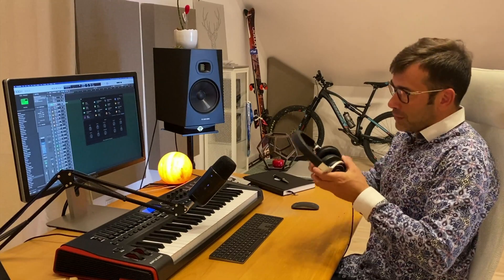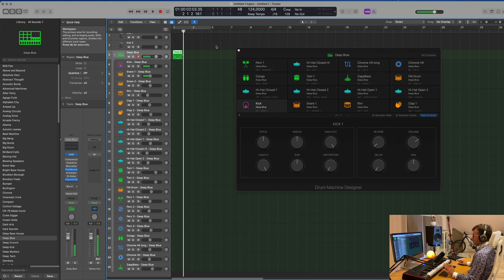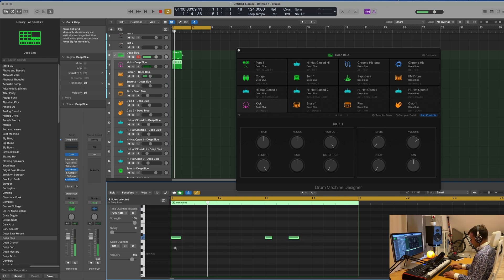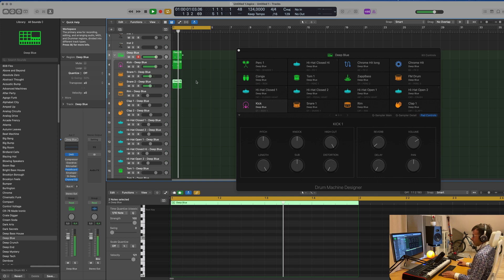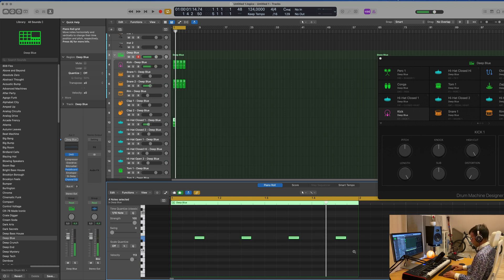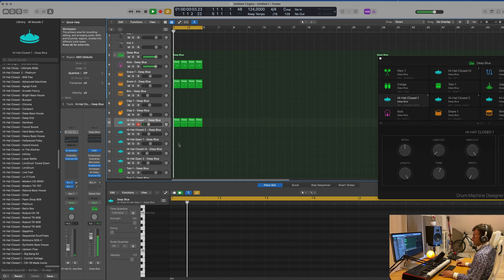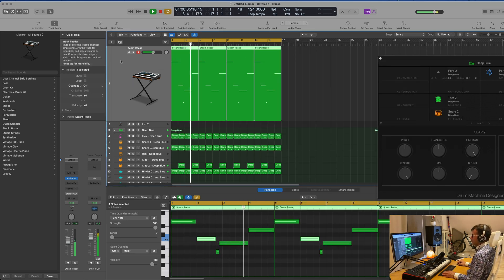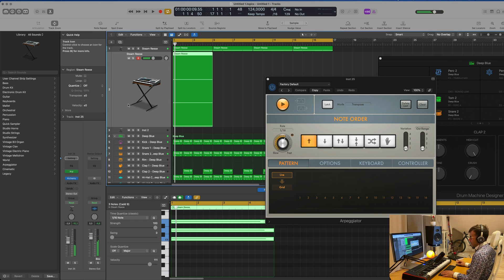How to Downtempo Breakbeats Like Anjunadeep & Above & Beyond | Live Electronic Music Tutorial #327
In this immersive live tutorial, Episode #327, we dive deep into the process of crafting a non-linear breakbeat drum pattern that embodies the signature sounds of Anjunadeep and Above & Beyond. Whether you’re using Ableton Live, Logic Pro X, or FL Studio, this session is filled with expert tips, techniques, and insights to enhance your music production skills.

What You’ll Learn in This Session:

Programming Drums: Master the Drum Machine Designer to build the foundation of your track. [1:00]
Reese Bass Melody: Compose a powerful Reese bass using Logic’s Alchemy Synth. [6:04]
Arpeggiated Melody: Create an intricate arpeggiated melody for added depth. [8:52]
Lead Sound Design: Design a standout lead sound that cuts through the mix. [11:15]
Background Pad Composition: Develop atmospheric pads to enrich the overall vibe. [15:10]
Download the Project Template:
Practice what you've learned by downloading the project template, available for Logic Pro, Ableton Live, and FL Studio:

Explore More Downtempo Templates:
Discover hundreds of templates to inspire your next track:

Episode Breakdown:

0:00 Introduction
1:00 Programming Drums with Drum Machine Designer
6:04 Composing a Reese Bass Melody in Logic Alchemy Synth
8:52 Creating an Arpeggiated Melody using Logic Alchemy Synth
11:15 Composing and Designing a Lead Sound using Logic Alchemy Synth
15:10 Composing a Background Pad Sound using Logic Alchemy Synth
16:40 Final Thoughts
Ready to Elevate Your Music?
Join our vibrant community of producers, share your creations, and sell your templates on our marketplace: